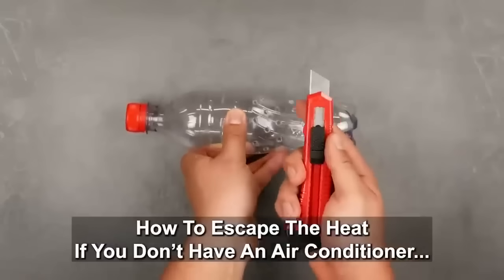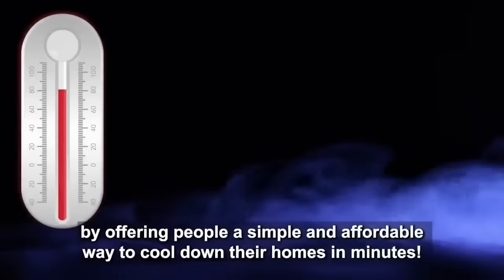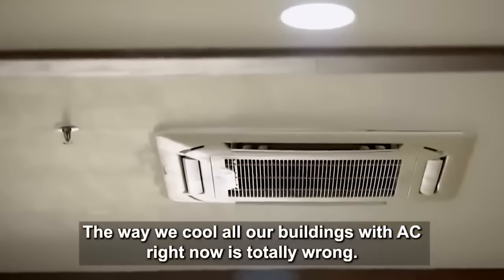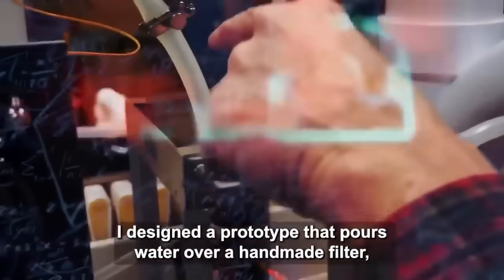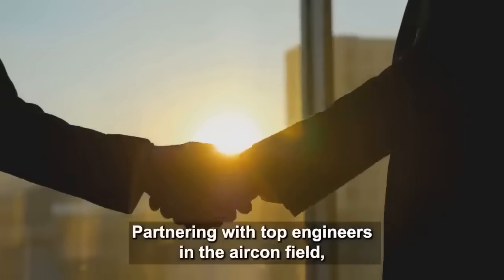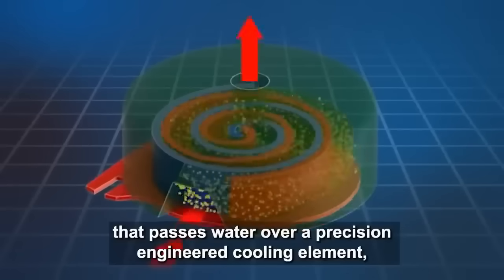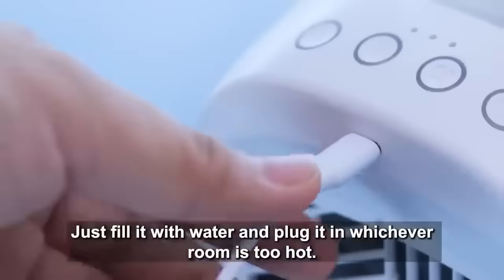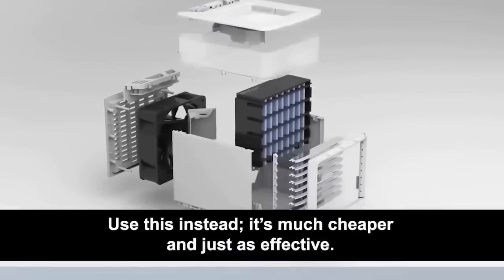Worlds Most Powerful Portable AC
I finally figured out how to refrigerate any room in my house without using my homes costly central AC unit! This is a genius life hack.